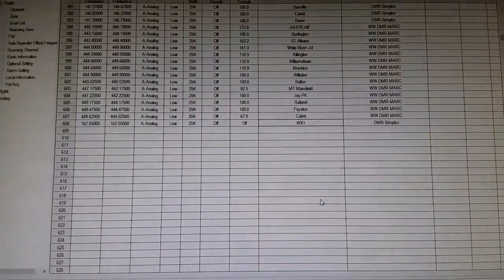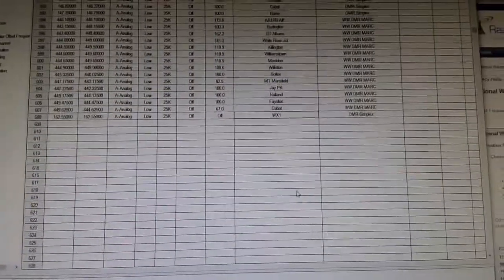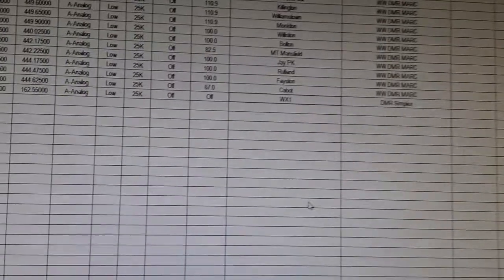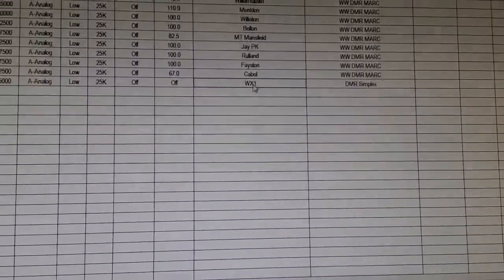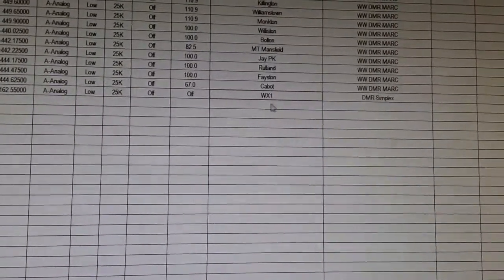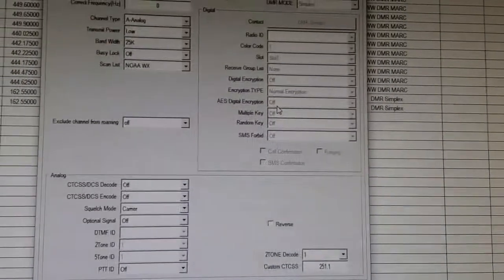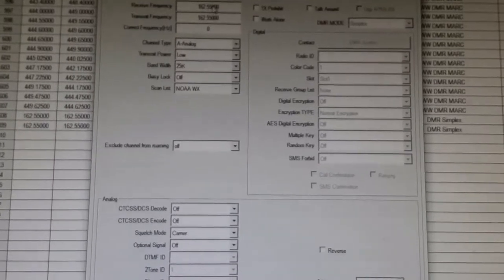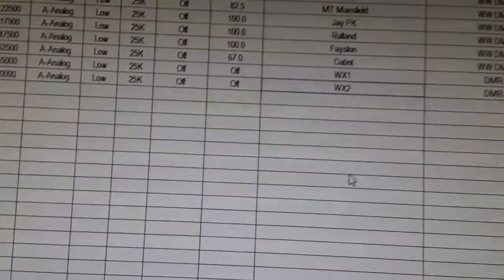Anytone AT 878 Quick Programming DIY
Please visit our amazon store simplyhamradi-20 to purchase this product:

Please use our Bridgecomm link as it helps our channel out dearly for purchases